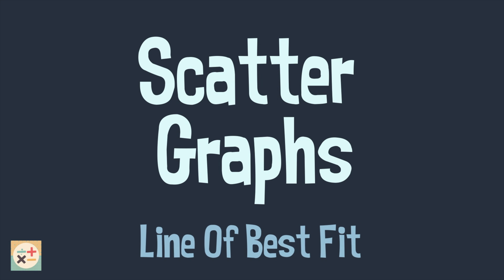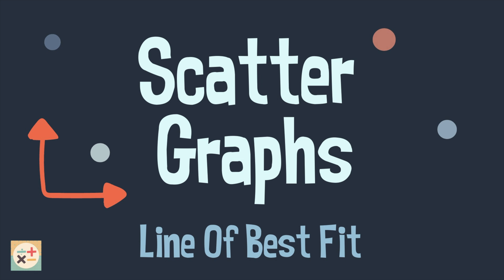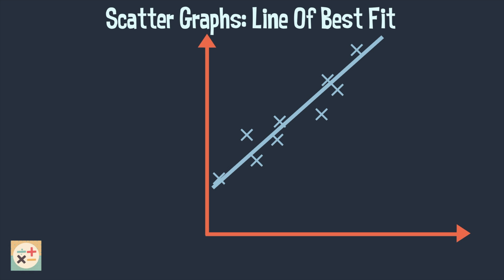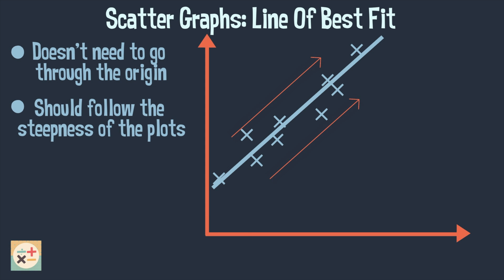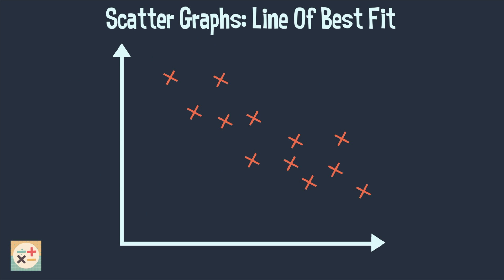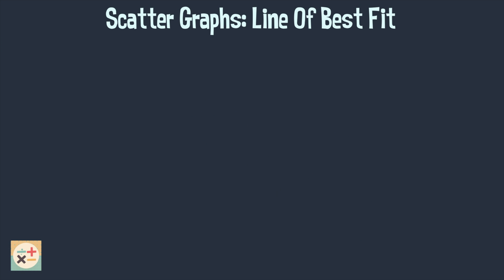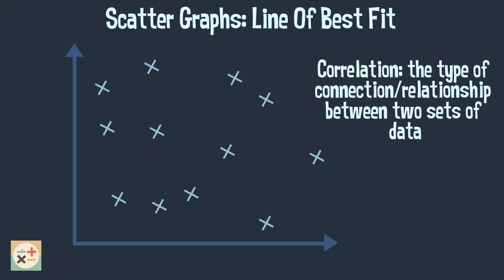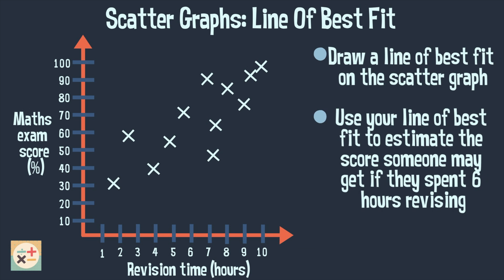Scatter Graphs: Line Of Best Fit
This video explains how to draw a line of best fit on a scatter graph. Practice question at the end of the end of the video.

Skip to:
00:00 Introduction
00:26 How to draw a line of best fit on a scatter graph
00:57 Line of best fit: example one
01:14 Line of best fit: example two
01:26 Practice question and answer